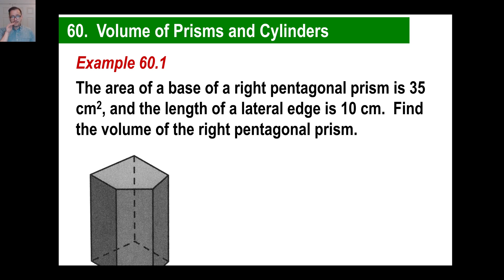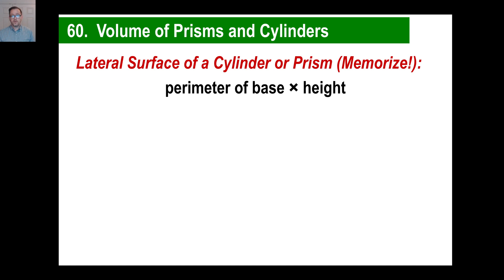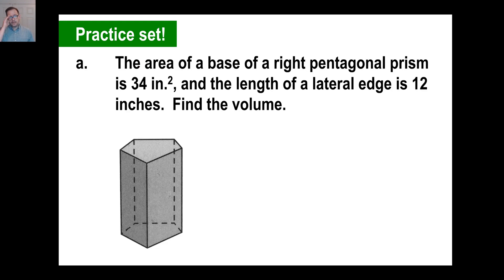Saxon Math - Algebra 1: 3rd Edition (Lesson 60 - Geometric Solids, Prisms, Cylinders)